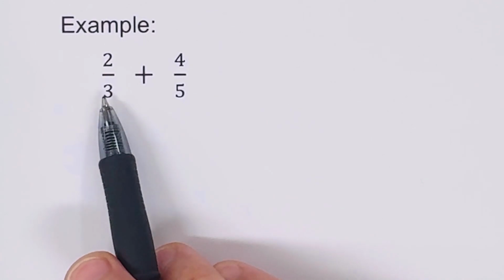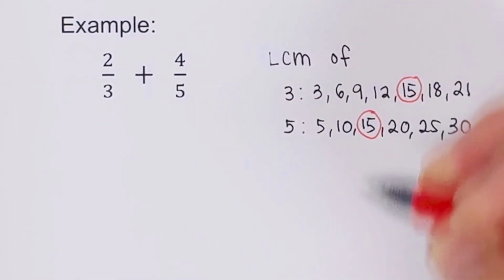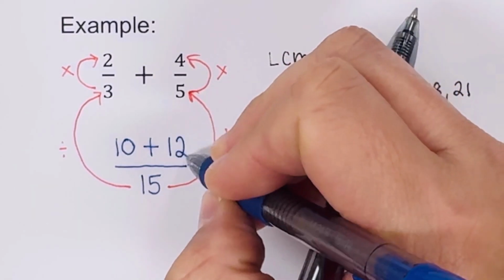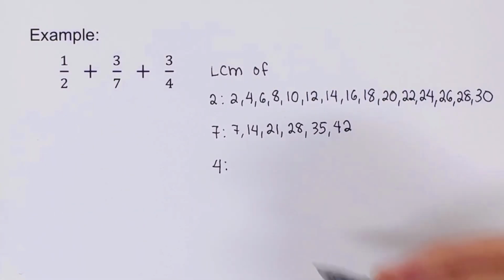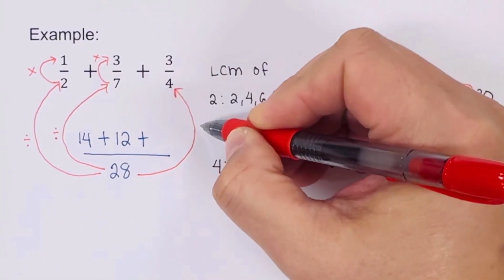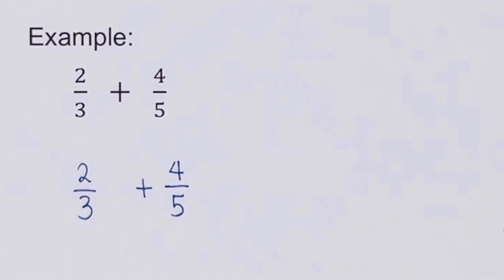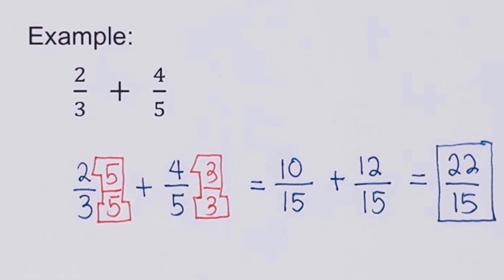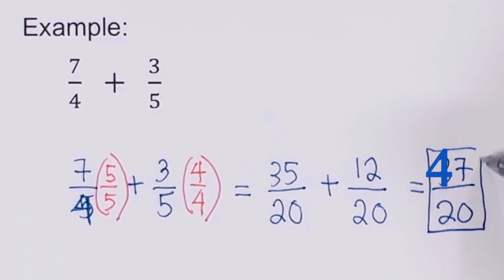Tricks in Adding Fractions | How to Add Fractions in Two Ways